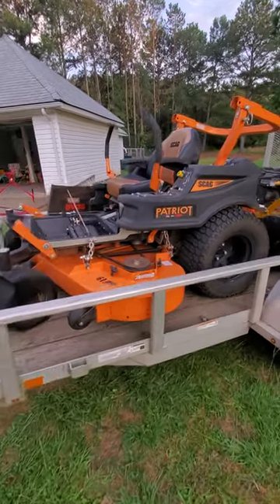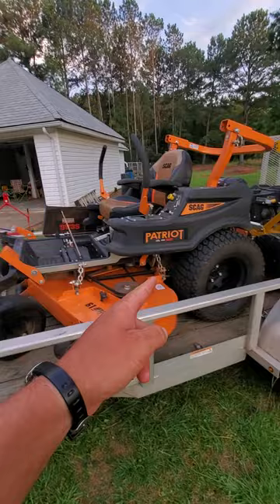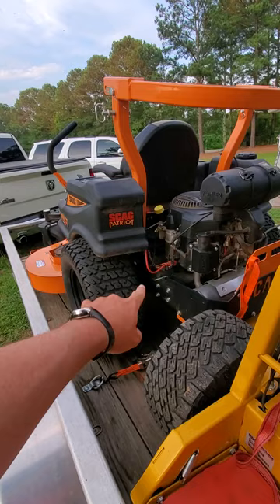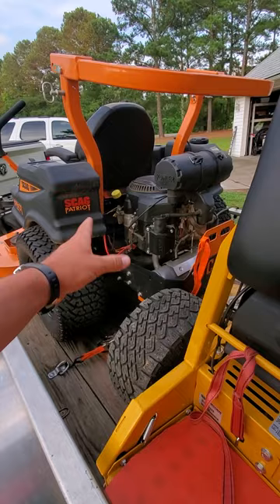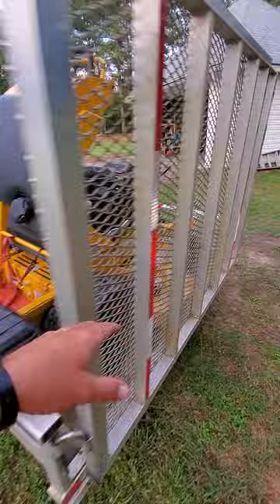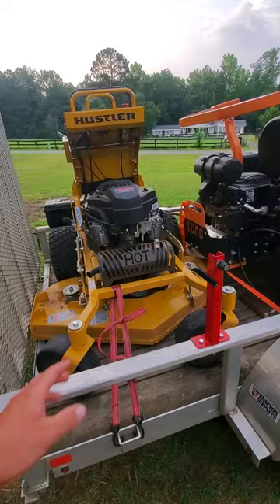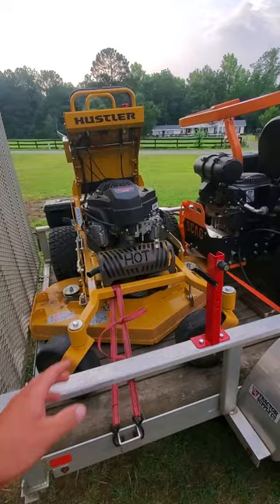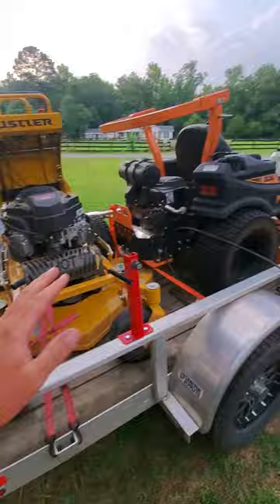2 zero turns 10ft trailer? 🤯